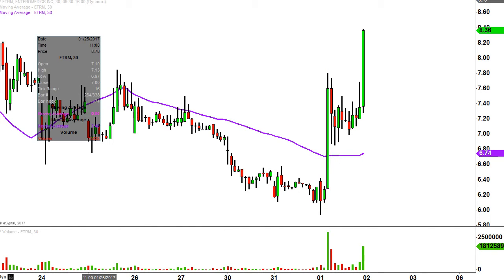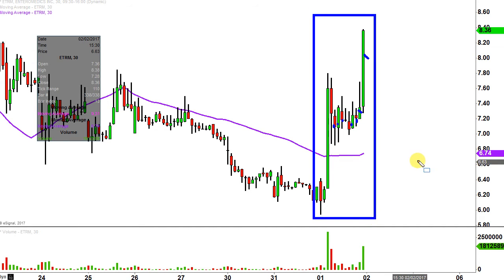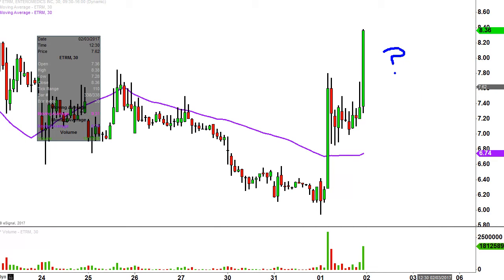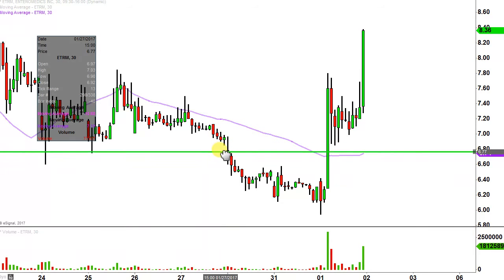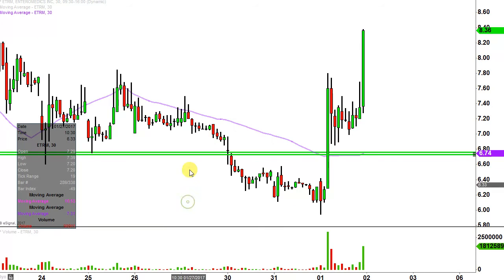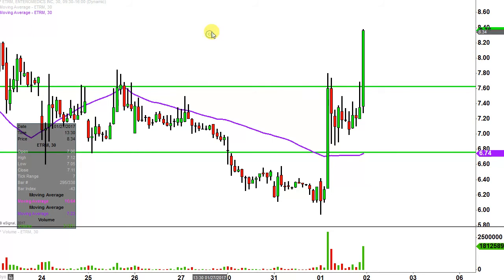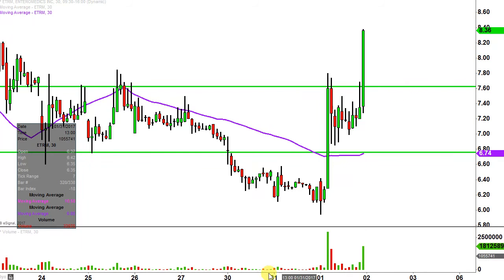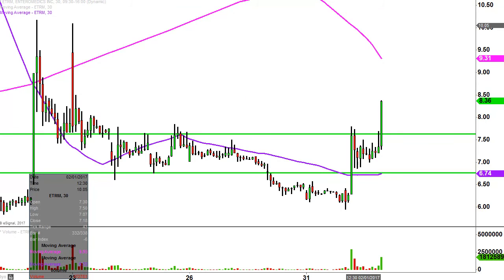EnteroMedics Inc - ETRM Stock Chart Technical Analysis for 02-01-17